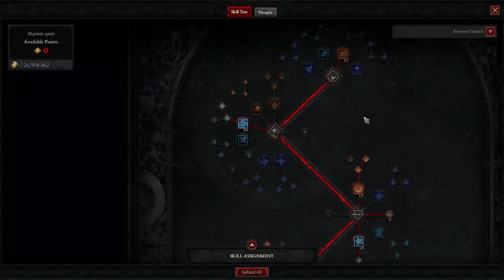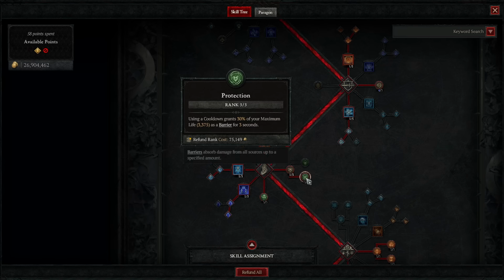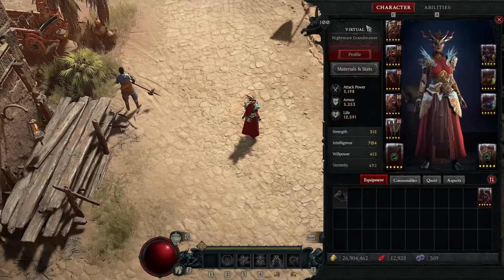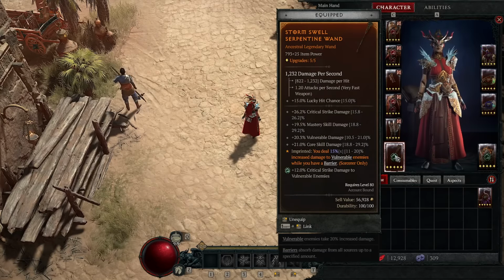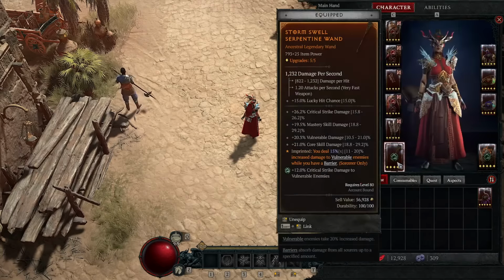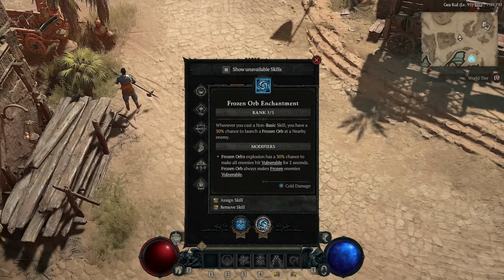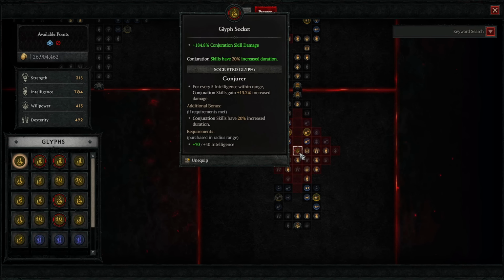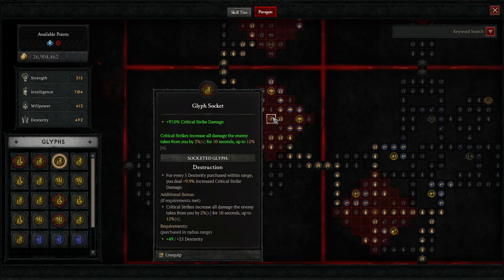Fast T100 Clears-Hydra Conjuration Build/Cold-Diablo 4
Hey Guys i hope you enjoy the build its very fun to play and fast at farming T100S

Big thanks to BarricadeTTV/Yunni_daddy For the inspiration to this build